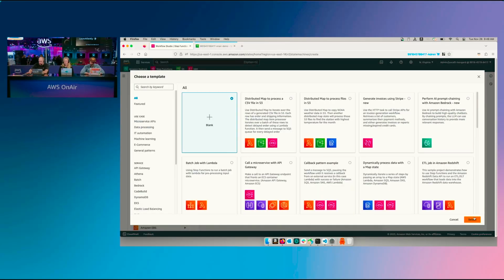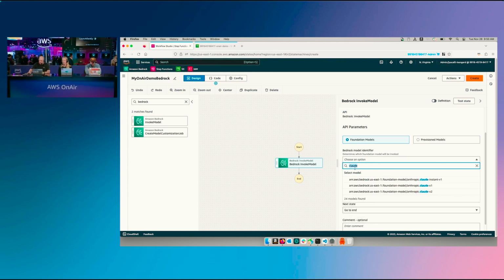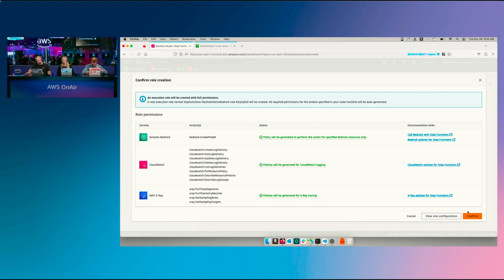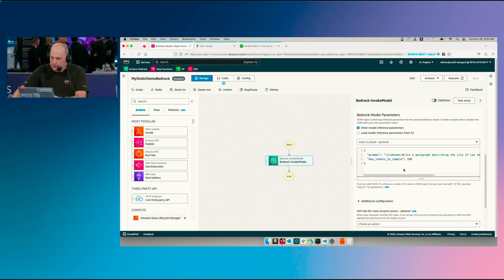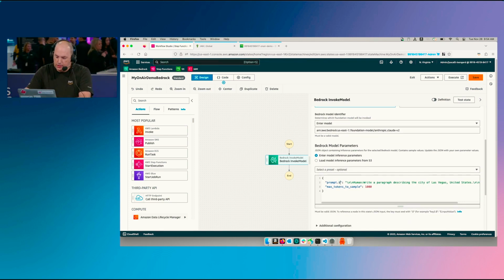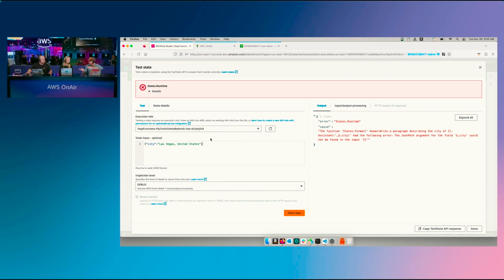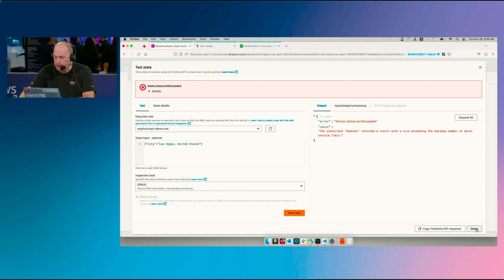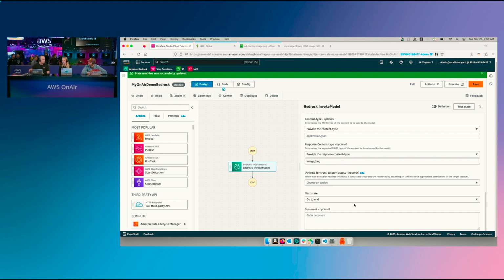AWS re:Invent 2023: AWS On Air ft. Generative AI Workflows with Step Functions and Bedrock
With the new Step Functions optimized integration with Bedrock, developers can easily add GenerativeAI capabilities to their existing applications or build new GenerativeAI applications with AWS serverless solutions.  Without having to write additional code, Step Functions can be used to orchestrate user defined interactions with foundational models, over 220 AWS Services, and build in additional steps for human intervention. In addition, Step Functions can help orchestrate tens of thousands of parallel workflows that integrate and interface with LLMs. Leveraging Step Functions workflow studio developers can visually develop, inspect, and audit user defined GenAI workflows with ease.